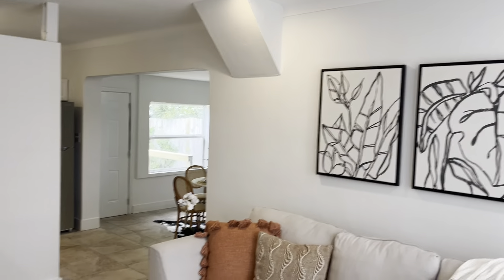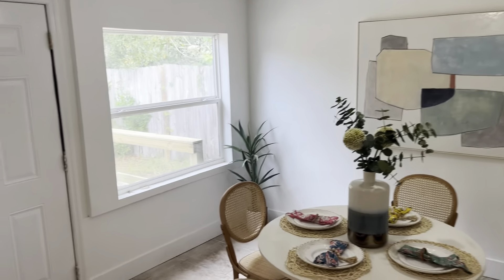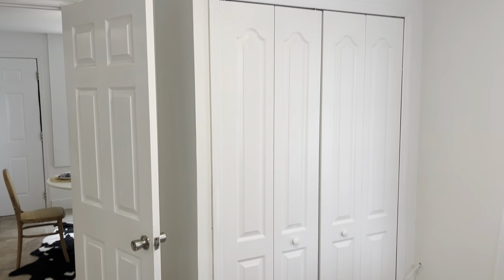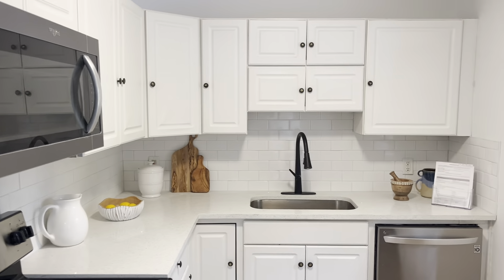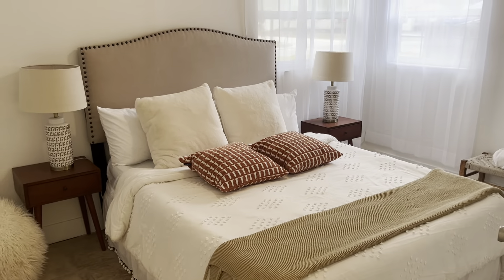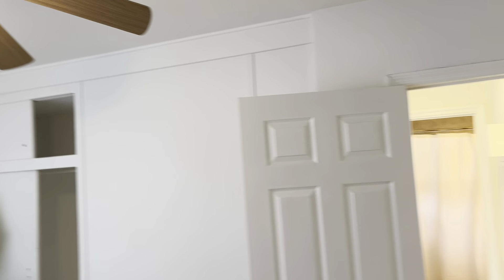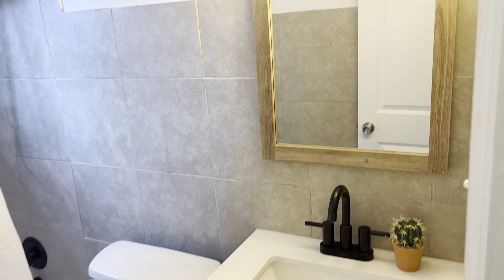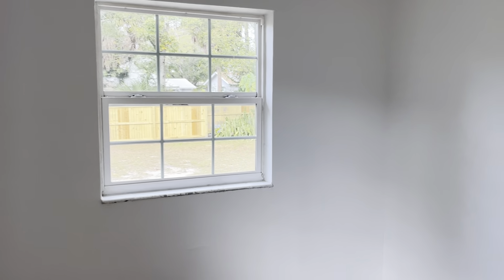4943 3rd Avenue South. St Petersburg, FL Home for Sale. Keller Williams St Pete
Watch this agent video walk through of 4943 3rd Avenue South. St Petersburg, FL Home for Sale. Keller Williams St Pete.    Interested?  Call Paul!

What's next?
Schedule a FREE telephone or zoom consult with me to discuss buying or selling.

1.  St. Petersburg or Tampa Relocation Guide

2.  Guide to successfully selling your home For Sale By Owner

3.  Buyer’s Guide to purchasing a home in St Petersburg, FL or Tampa

4.  Seller Tips on how to sell your home Fast and for the most

Paul Fontaine, MBA    “CALL PAUL!”

KW - #1 Real Estate Company in the United States in Agent Count, Units & Volume

 KW Realty St. Petersburg

P.S. I have a goal this year of helping 35 families with their real estate needs.  Who do you know that I might be able to help?